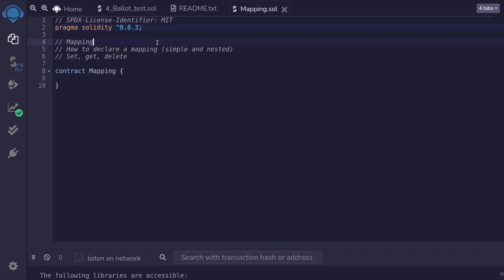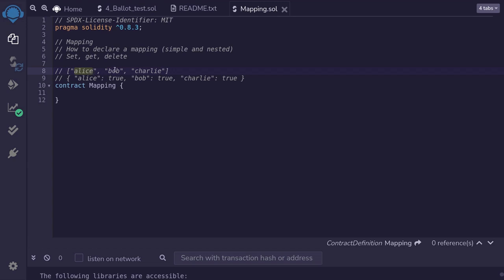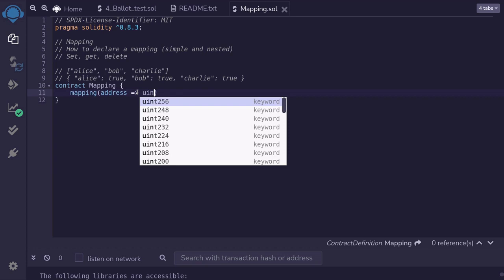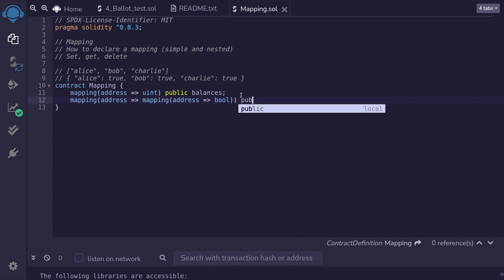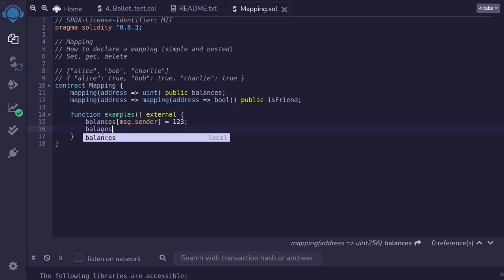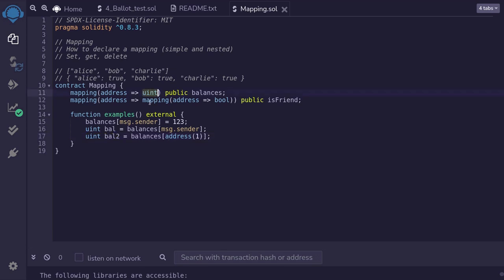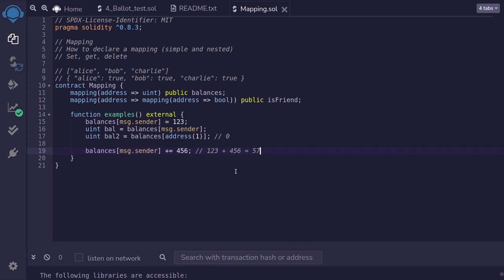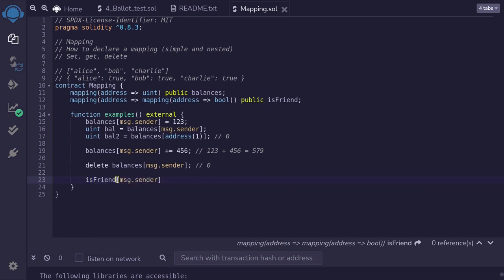Mapping _ Solidity 0.8